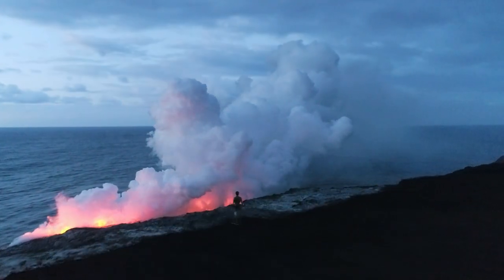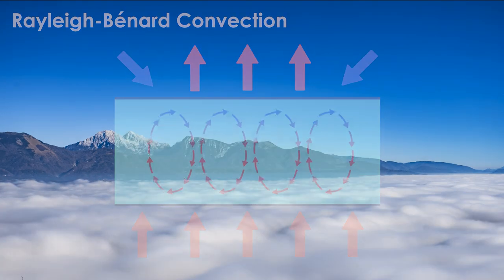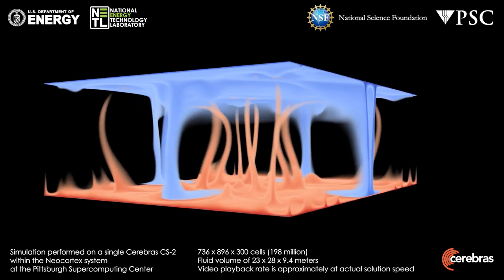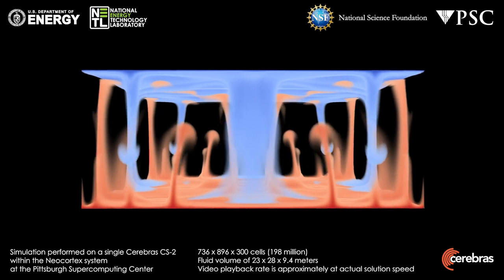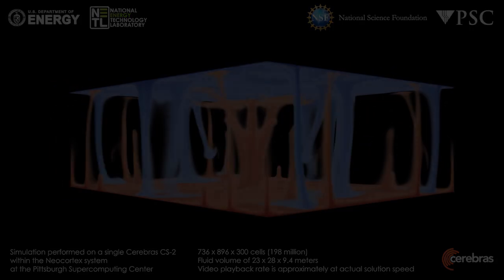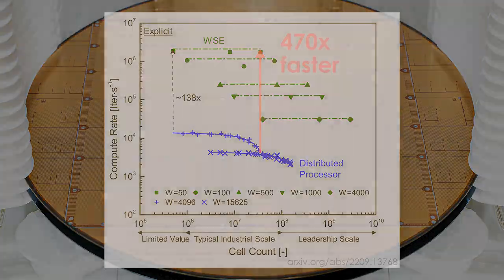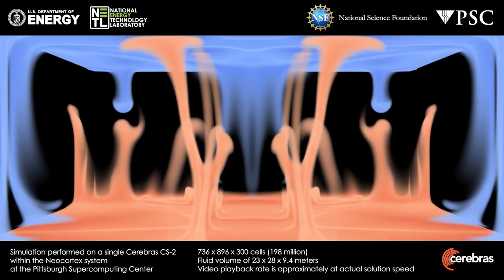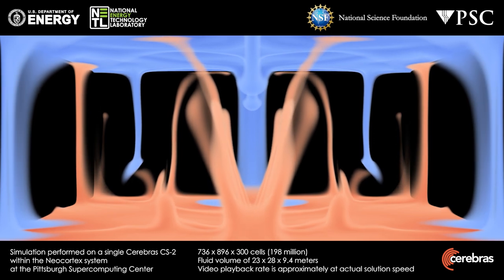Real-Time Computational Fluid Dynamics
This video shows a high-resolution CFD simulation of Rayleigh-Bénard convection, which occurs when a fluid layer is heated from the bottom and cooled from the top. These thermally driven fluid flows are all round us - from windy days, to lake effect snowstorms, to magma currents in the earth's core and plasma movement in the sun.

This simulation was created using the WSE Field-equation API (WFA) developed by the Department of Energy’s National Energy Technology Laboratory (NETL), and run on the NSF-funded Neocortex system at the Pittsburgh Supercomputing Center (PSC),

As the narrator of this video from NETL says, it’s not just the visual beauty of the simulation that’s important: it’s the speed at which we’re able to calculate it. For the first time, using our Wafer-Scale Engine, NETL is able to manipulate a grid of nearly 200 million cells in nearly real-time.

By transforming the speed of CFD, which has always been a slow, off-line task, we can open up a whole raft of new, real-time use cases for this, and many other core HPC applications. To quote the video again: “More compute power, more experiments, better science!”